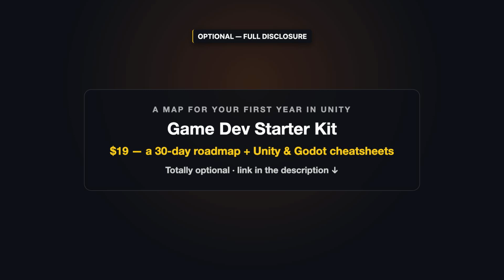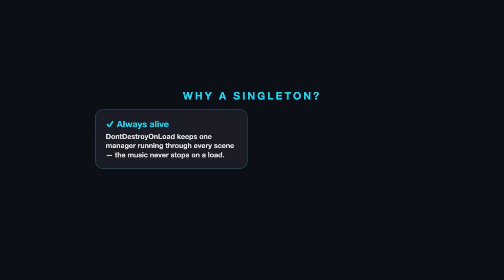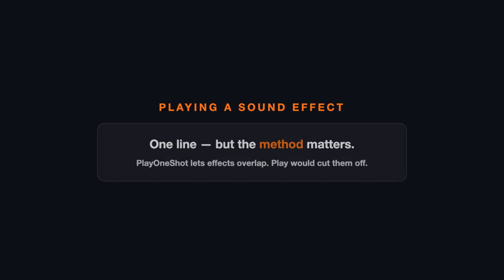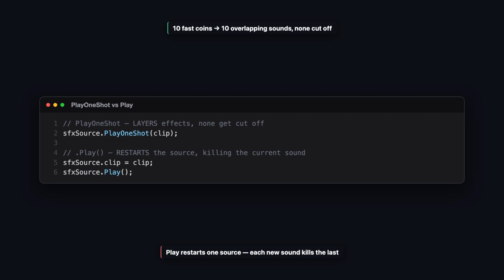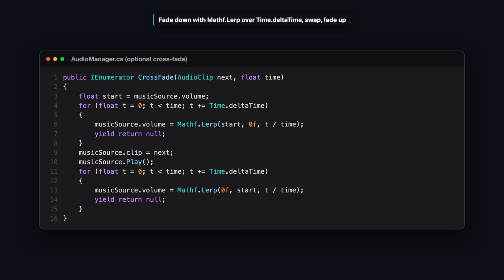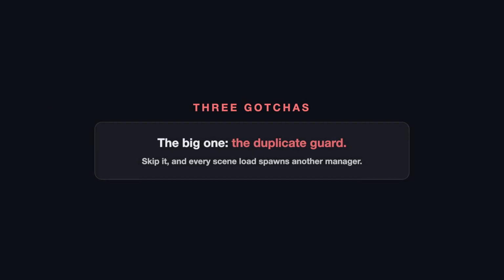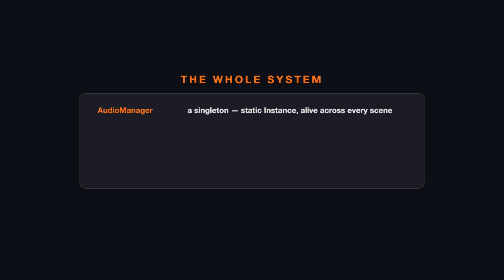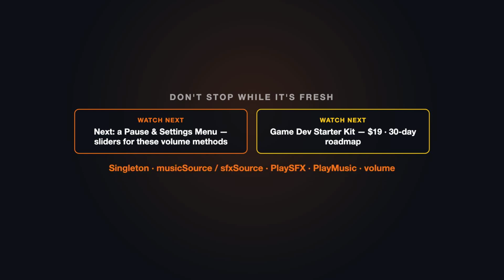Unity Audio Manager in C# — SFX, Music & Volume (2025)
The complete Unity audio manager built the right way for beginners — a clean singleton that
plays one-shot sound effects, swaps and cross-fades background music, and controls volume, all
from one persistent object. Every game needs sound, and this Unity audio manager keeps it in
one tidy place instead of AudioSources scattered across every prefab. All C# is current Unity
syntax (Unity 2022 and Unity 6) and compiles in principle.

We build it in small, honest pieces:
- The singleton, done right — a MonoBehaviour with a static Instance property and a private
  setter. In Awake we run a duplicate guard (if an Instance already exists and it is not this
  one, destroy the extra and return), then claim the slot and call DontDestroyOnLoad so the
  manager survives every scene load. Any script reaches it with AudioManager dot Instance.
- Two AudioSources, kept separate — a serialized musicSource with loop set to true for the
  background track, and a sfxSource for short one-shot effects. Splitting them lets you control
  music and effect volume independently and stops a coin sound from interrupting the music.
- PlaySFX — one line that calls PlayOneShot on the effects source. PlayOneShot layers sounds on
  top of each other so overlapping effects never cut each other off, unlike Play, which restarts
  the source and kills the current sound.
- PlayMusic — assigns the clip and plays it, but guards the same-clip case first so walking back
  into a room does not restart the track from the beginning. Plus an optional cross-fade
  coroutine that fades the volume down with Mathf.Lerp and Time.deltaTime, swaps the clip, and
  fades back up.
- Volume control — SetMusicVolume and SetSFXVolume clamp the value with Mathf.Clamp01 so a slider
  can never push it out of range, with a note on the AudioMixer path (an exposed parameter plus
  SetFloat and a decibel conversion) for a full settings menu.

The beginner gotchas we call out:
- PlayOneShot vs Play — use PlayOneShot for overlapping effects, Play only for a single
  non-overlapping source like the looping music.
- The singleton duplicate guard — without it, every scene load spawns another manager because
  DontDestroyOnLoad kept the last one alive.
- Keep your AudioClips referenced in fields or a small library so they stay loaded and ready.

By the end you have the exact pattern real games ship: one singleton, two AudioSources, and clean
PlaySFX, PlayMusic, and volume methods. This Unity audio manager scales from your first prototype
to a full game soundtrack.

— Chapters —
0:00 Every game needs sound
0:20 Game Dev Starter Kit ($19)
0:49 The singleton, done right
2:02 Two AudioSources: music vs SFX
3:02 PlaySFX — PlayOneShot vs Play
4:03 PlayMusic + cross-fade
5:09 Volume + AudioMixer
6:07 Gotchas: guard, overlap, clips
7:15 Recap
7:57 Watch next + subscribe

1. Unity Audio Manager in C# — SFX, Music & Volume (2025)
2. Unity Audio Manager Tutorial — A Clean C# Singleton
3. Unity Audio Manager (C#) — Play SFX & Music the Right Way